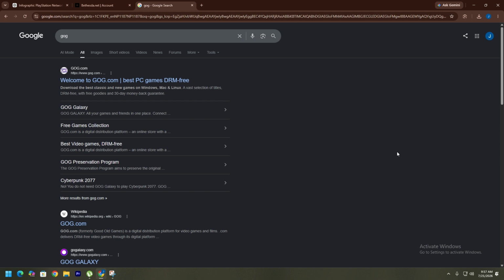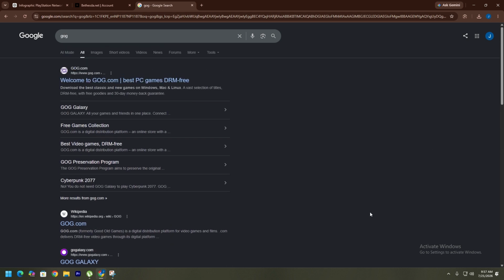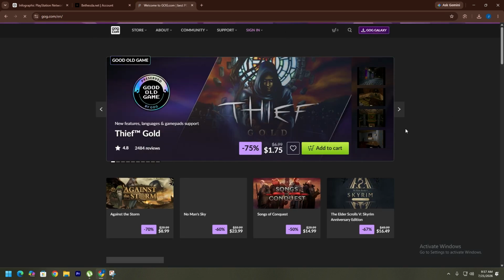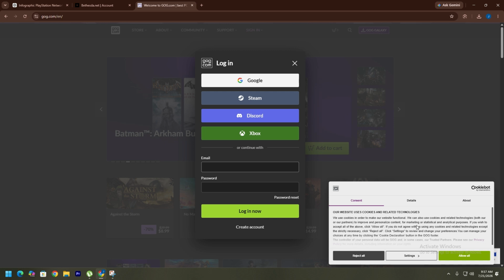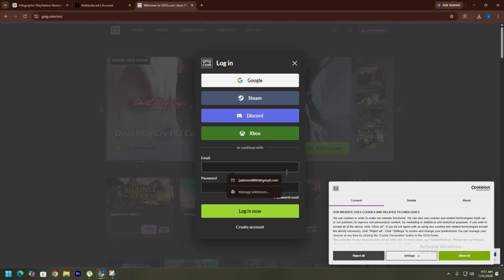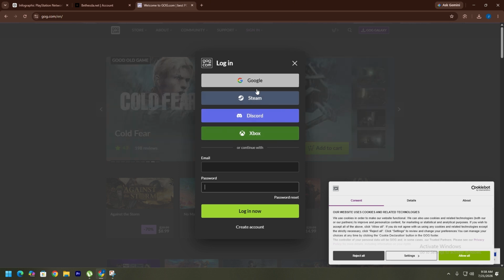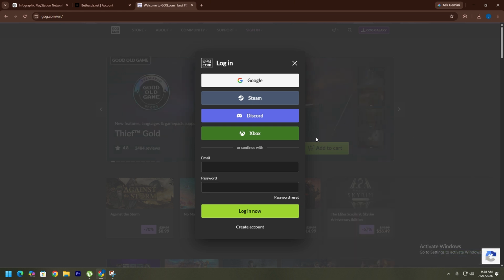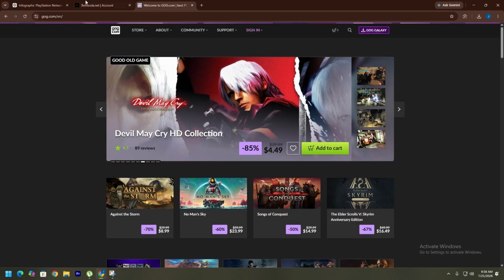How to Login to GOG Account Step by Step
Learn **how to login to your GOG account** with this easy step-by-step tutorial. Whether you're signing in on a new device, accessing your game library through the website, or using GOG Galaxy, this guide will help you log in quickly and securely.

In this video, you'll learn how to open the GOG login page, enter your account credentials, complete two-factor authentication if enabled, and access your purchased games. We'll also cover common login requirements and tips for keeping your account secure.

If you run into sign-in problems, we'll show you how to reset your password, recover your account, troubleshoot common login errors, and know when to contact GOG Support for additional help. These steps can help you regain access without unnecessary delays.

Watch until the end for a complete guide on **logging into your GOG account** step by step.